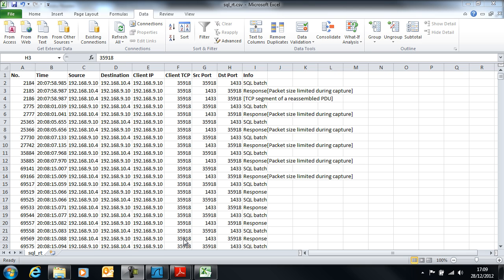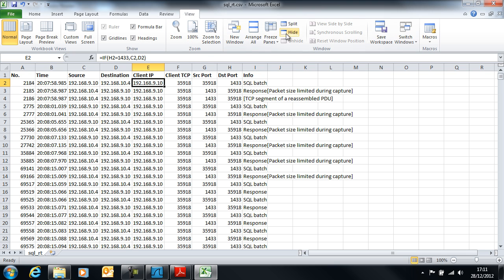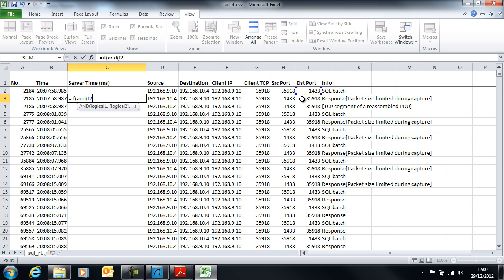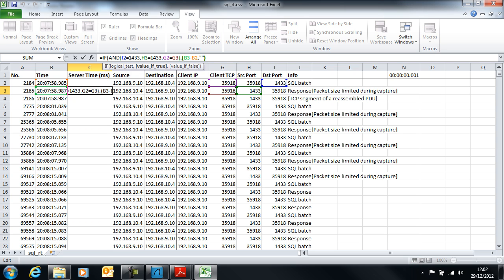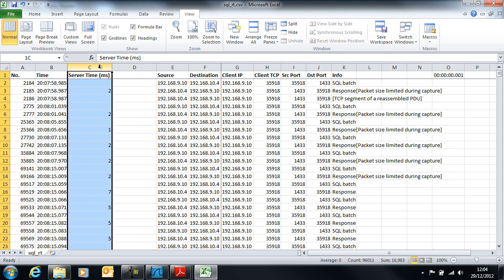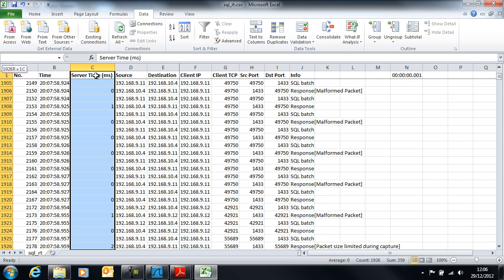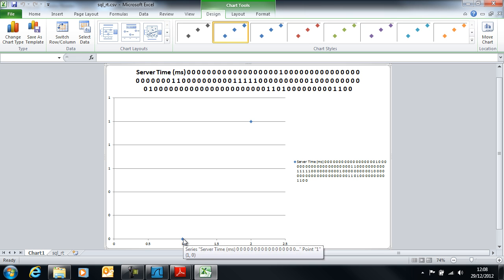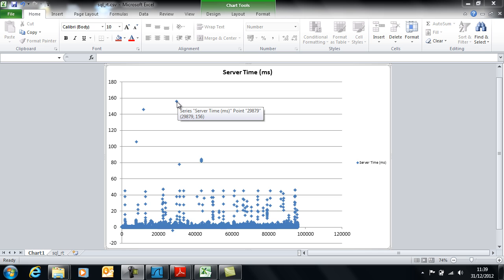RPR NA03: Analysing SQL Server performance using Wireshark and Excel - Part 2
In this series of videos we look at how we can analyse the response times of a Microsoft SQL Server 2008 using Wireshark and Excel. This series describes the analysis of the TDS protocol.

This is part 2 of the series and covers calculating response times and producing a scatter plot.